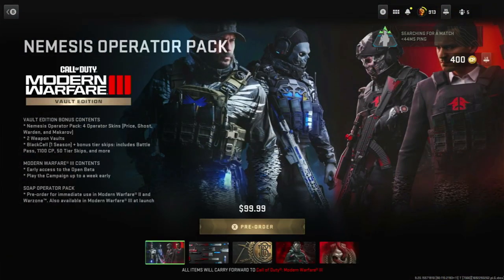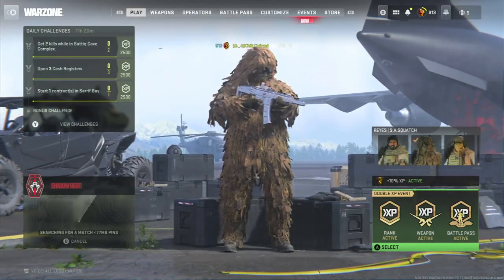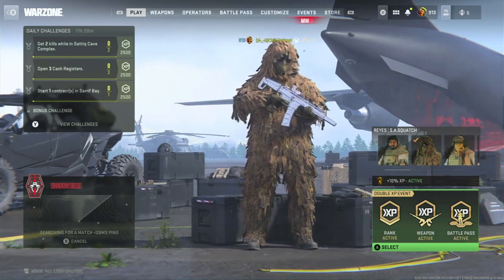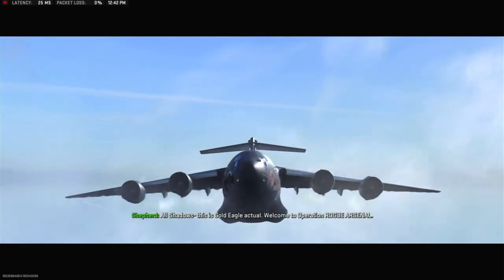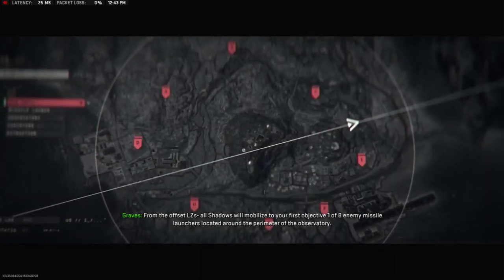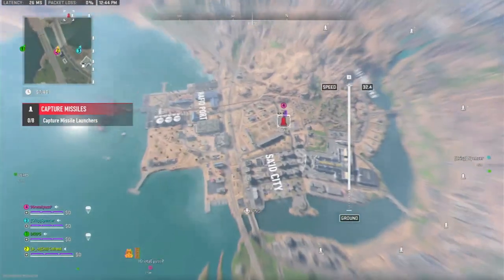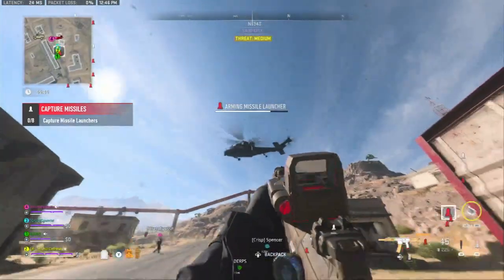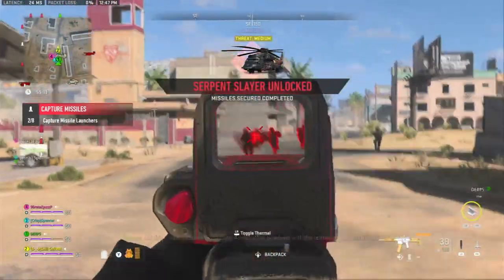Shadow Siege Event